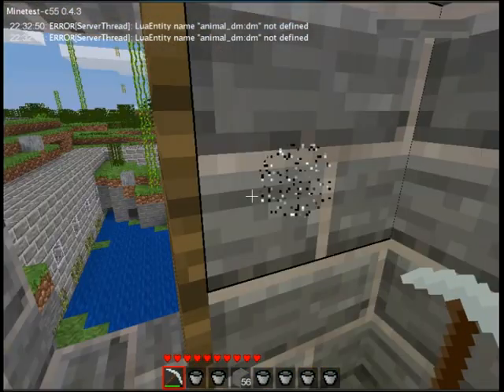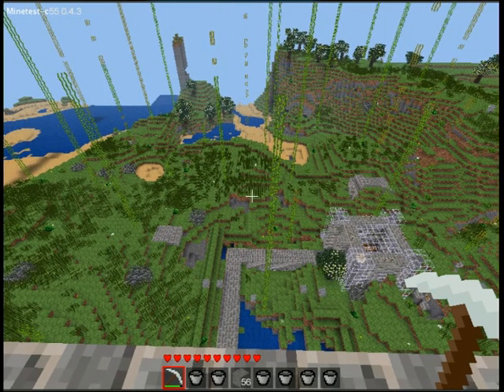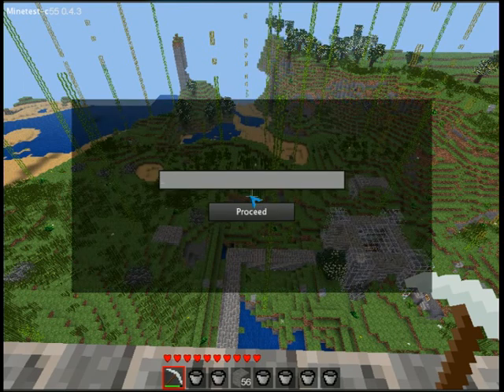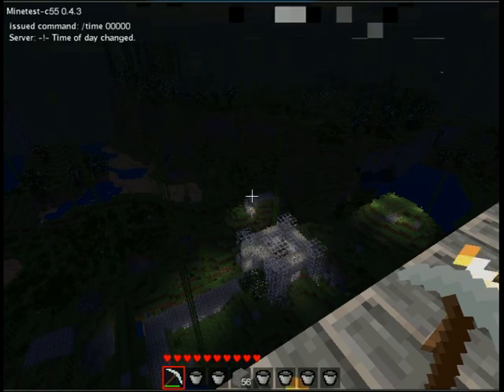Phitherek_' s Minetest Creations #2: The Dungeon and tower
My second English video from Minetest where I am showing my finished Dungeon and new tower. Enjoy!